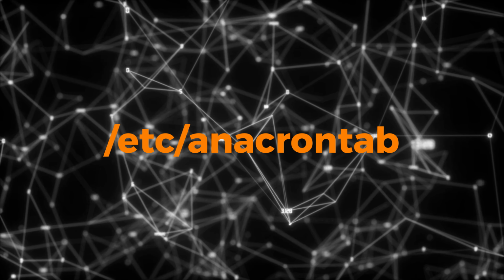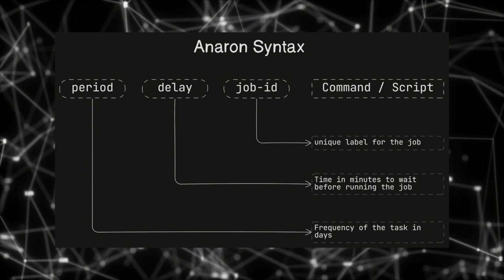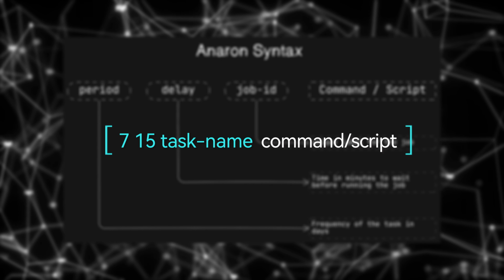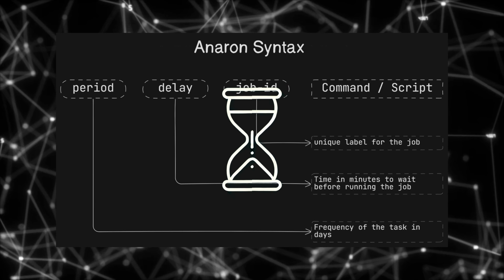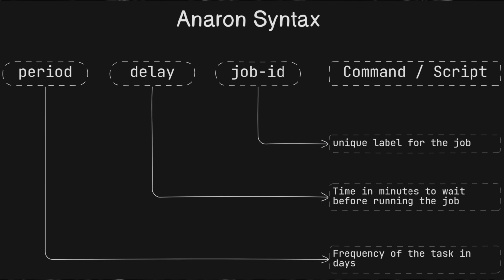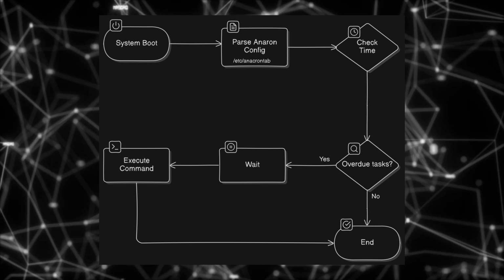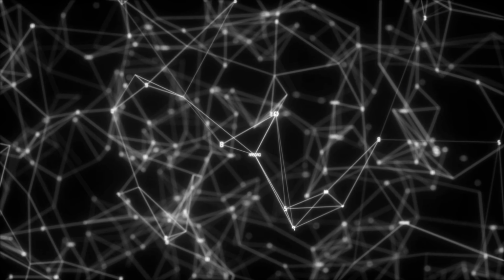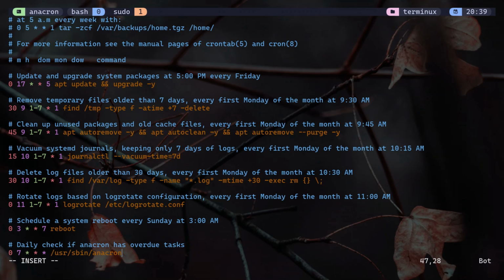Never Fail a Scheduled Job Again: Anacron + Cron for Linux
Discover how **Anacron** revolutionizes task scheduling on Linux systems! In this follow-up to our video on cron, we’ll explain what Anacron is, why it’s a game-changer, and how it works seamlessly alongside cron to handle missed tasks and automate jobs efficiently.

- What is Anacron, and how does it differ from cron?
- Why Anacron is perfect for machines that don’t run 24/7.
- Step-by-step examples of how to use Anacron for backups, updates, and more.
- How to combine Anacron and Cron for the ultimate task scheduling setup.

🎯 **Endless Possibilities:** Whether you’re a Linux enthusiast, developer, or admin, anacron and cron jobs can supercharge your workflow.

**Timestamps**
0:00 - Intro
0:48 - What's Anacron?
1:41 - Anacron Syntax
2:44 - Practical Examples for Anacron
3:12 - Anacron & Cron